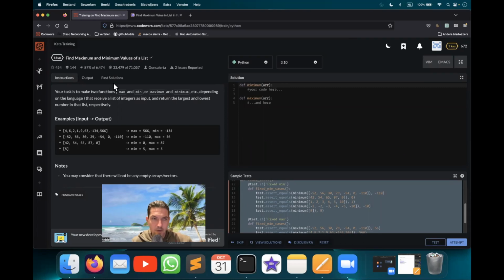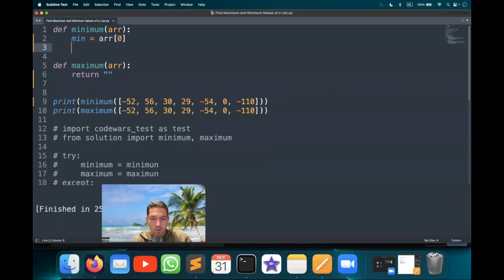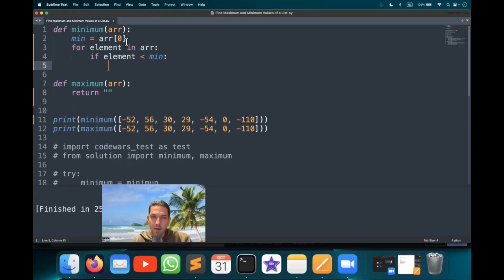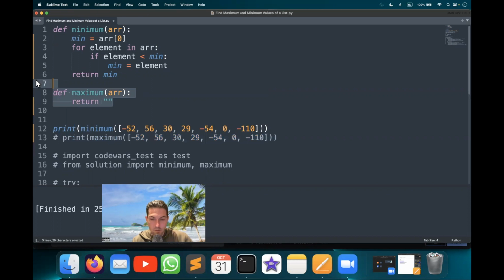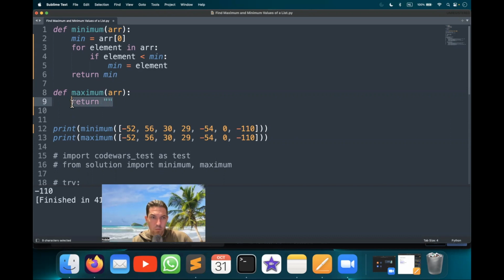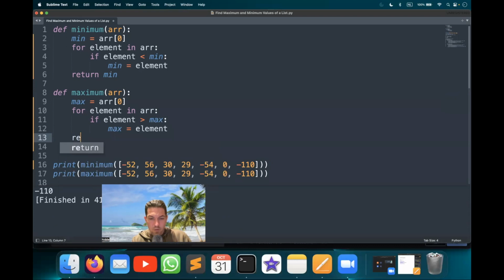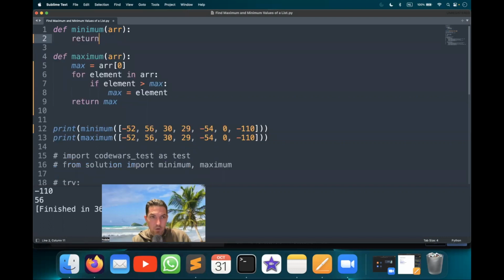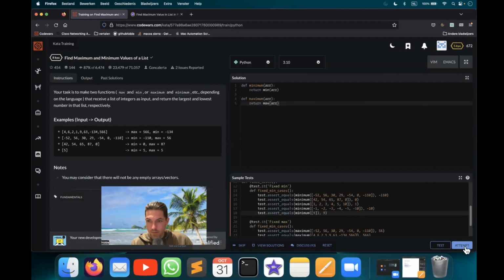Codewars (Python🐍) | Find Maximum and Minimum Values of a List | 8 kyu